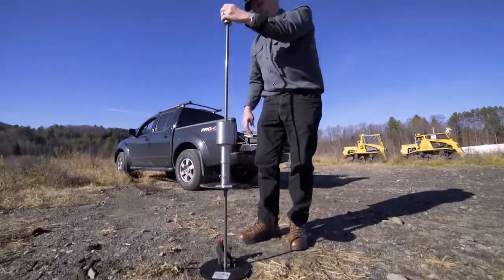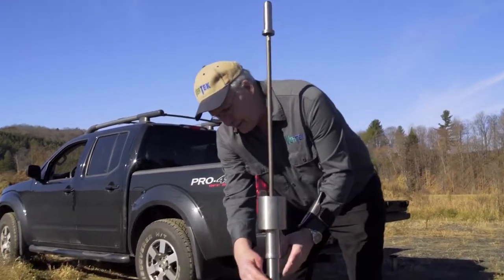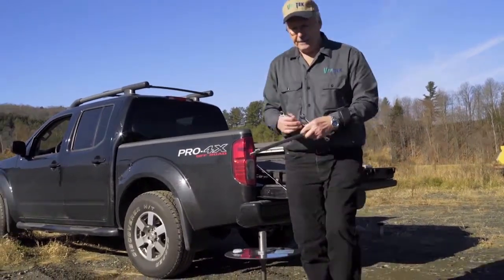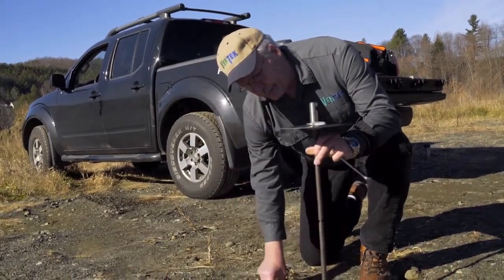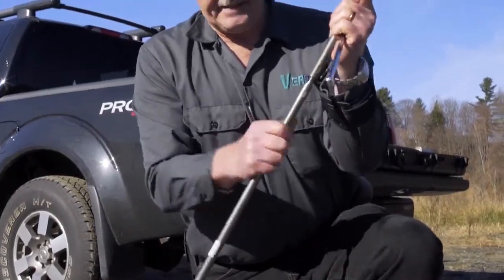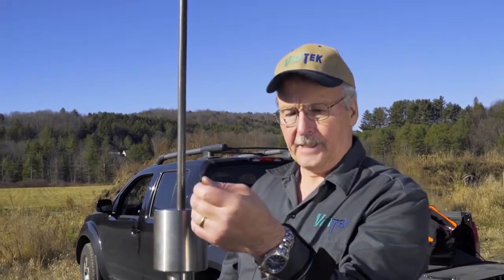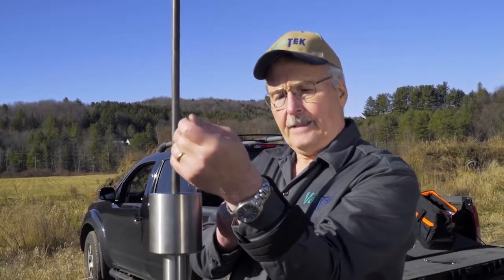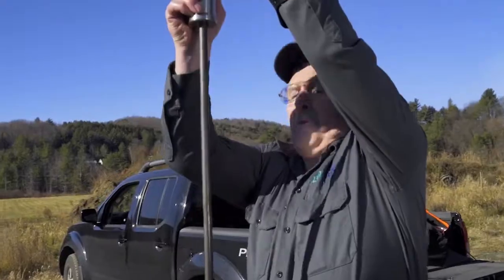SmartDCP Adding an Extension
With the new SmartDCP, you can easily add an extension to increase the depth of measurement with simple assembly. Remember to pause your test from the DCP app before removing parts and adding the extension.

Contact Humboldt Mfg. Co. for more information.